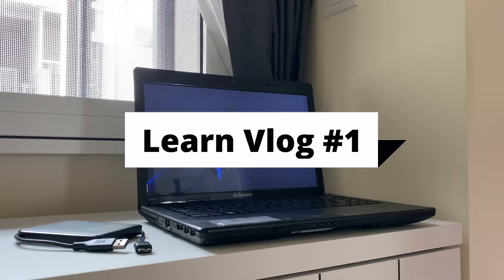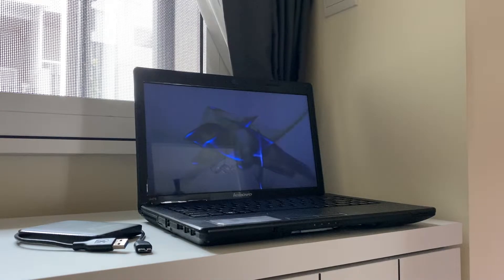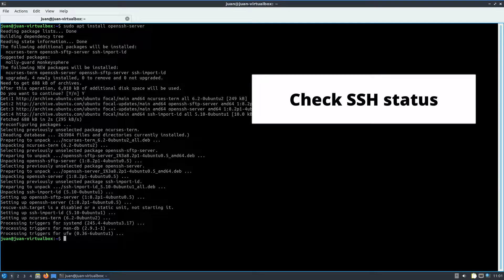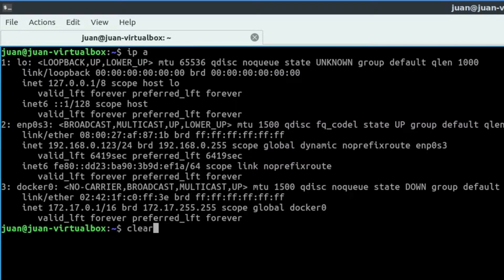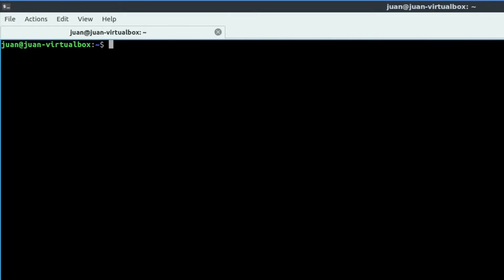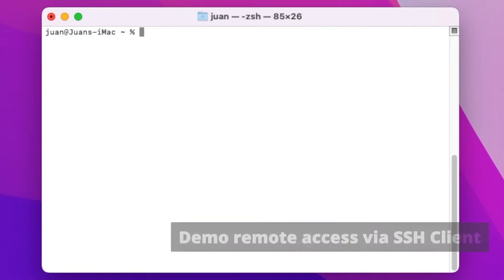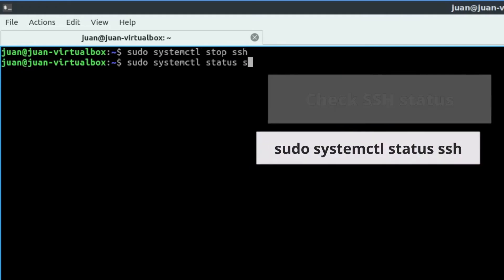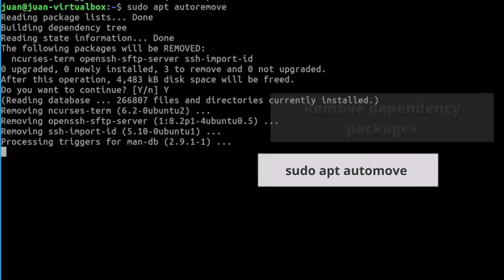How to set up SSH on Linux(Ubuntu) | Learn Vlog 1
In this video, I will talk about how to set up SSH for remote access, authorize the root user access via SSH, and demonstrate remote access via an SSH client.

[Commands]
Update & Upgrade packages

Check SSH service status
$ sudo systemctl status ssh

Add rules to allow SSH pass-through UFW
$ sudo ufw allow ssh

Check current computer IP address
$ ip a

Authorize  root user remote access via SSH
$ sudo sed -i 's/PermitRootLogin prohibit-password/PermitRootLogin yes/' /etc/ssh/sshd_config

Set up root user password
$ sudo passwd

Restart SSH service
$ sudo systemctl restart ssh

SSH remote access
$ ssh username@ip_address

Stop SSH service
$ sudo systemctl stop ssh

Disable root user remote access
$ sudo sed -i 's/PermitRootLogin prohibit-password/PermitRootLogin no/‘ /etc/ssh/sshd_config

Delete UFW rules for SSH pass-through
$ sudo ufw delete allow ssh

Remove SSH package
$ sudo apt remove openssh-server

Remove dependency packages
$ sudo apt automove

[Chapters]
0:00 Opening
0:40 Enable SSH
1:49 Authorize root user access via SSH.
2:57 Demo remote access via SSH
3:24 Additional
4:16 Ending